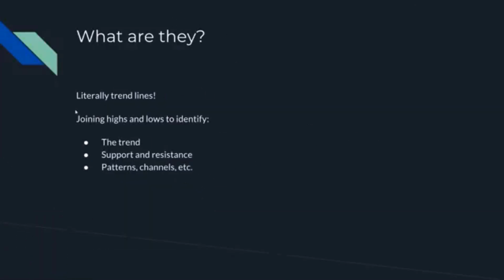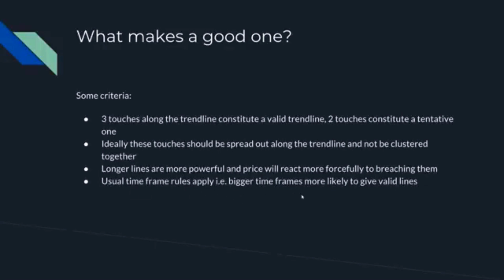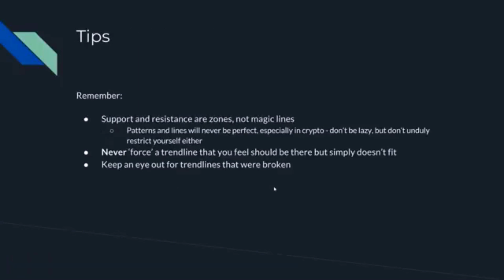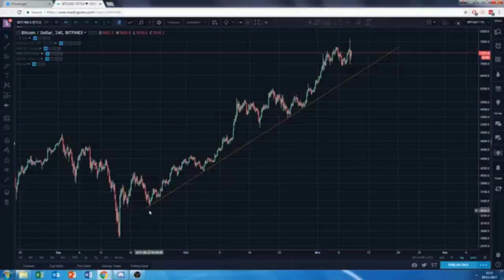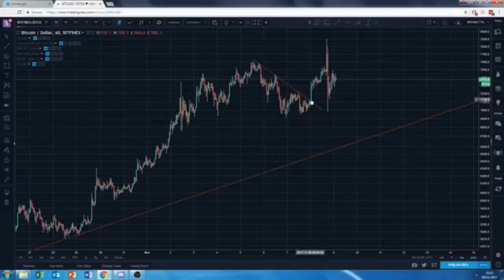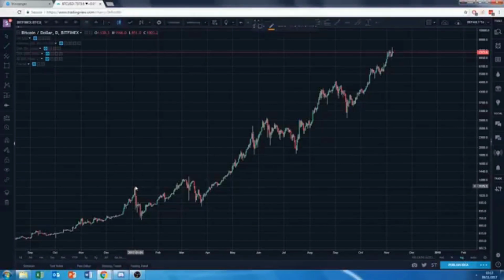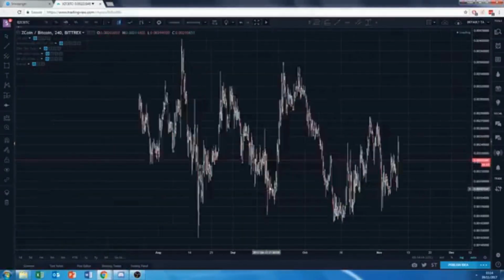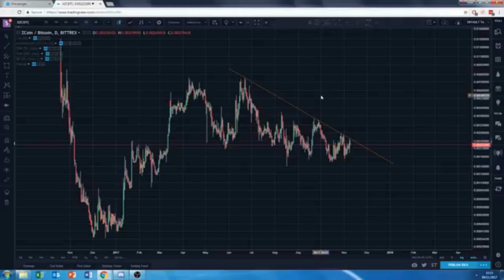Technical Analysis Series - Trendlines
[This is not financial/investment advice]

Important links, including to slides, below!

In this video, I cover how to draw trendlines. Trendlines are a simple way to identify areas of support and resistance when trading Bitcoin and other cryptocurrencies.